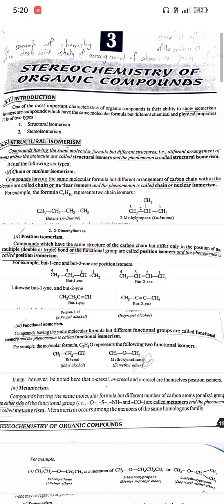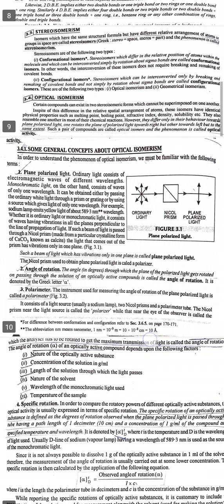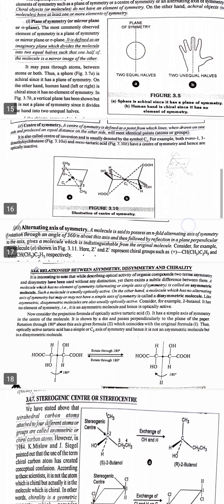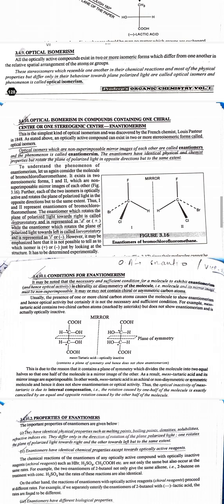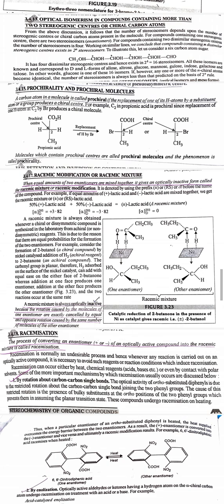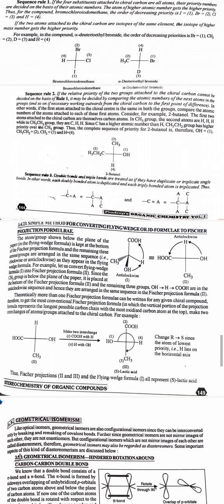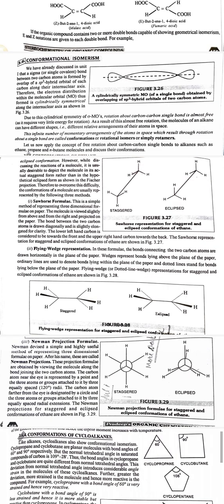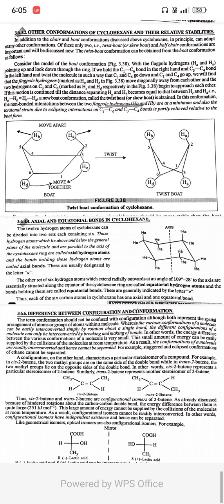Audio Lecture for Visually Impaired Students: Stereochemistry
Stereochemistry, Pradeep Publications, Organic Chemistry, Dr SN Dhawan